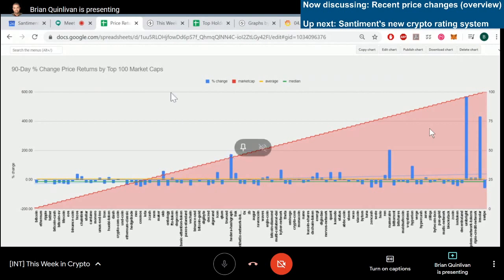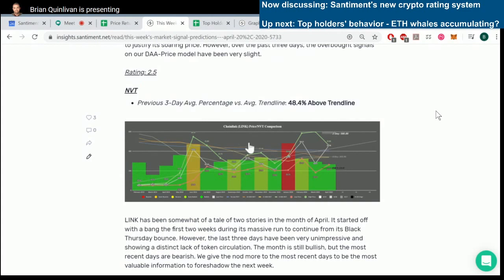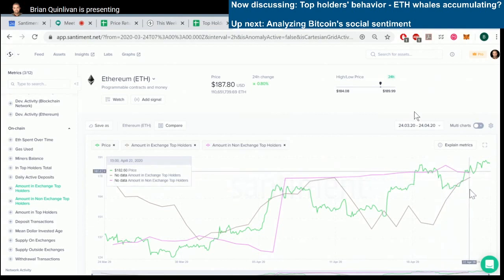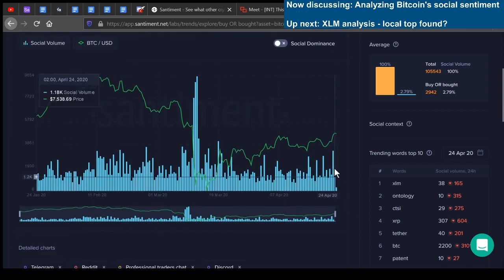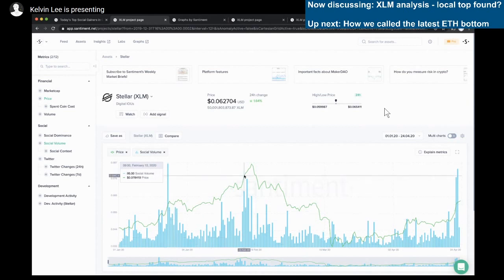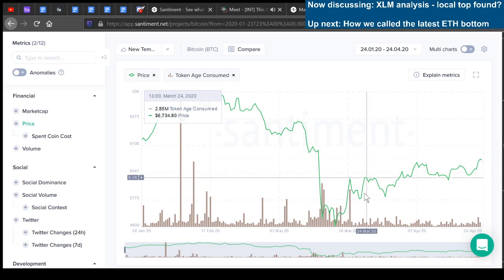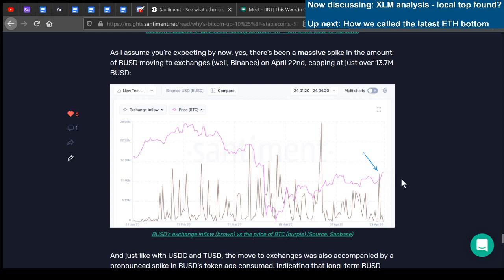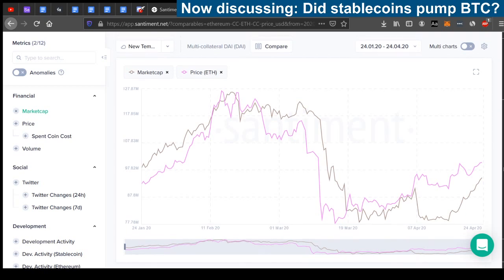This Week in Crypto (April 24th, 2020)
This Week in Crypto is a weekly panel call where the Santiment team and community members discuss recent crypto market events from a fundamental perspective, and share the most interesting insights discovered using the Santiment platform.

Santiment builds custom tools, indicators and strategies to help you better understand crypto market behavior and find data-driven investment opportunities, using a combination of on-chain, social, development and pricing information on 900+ cryptocurrencies.